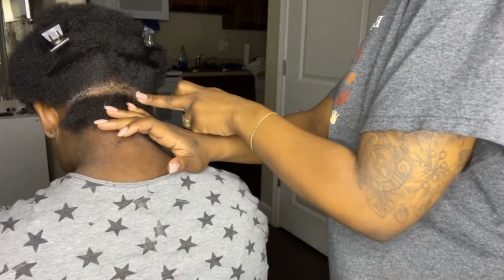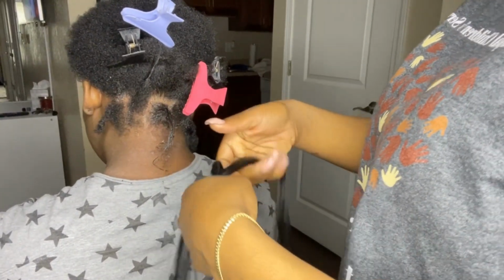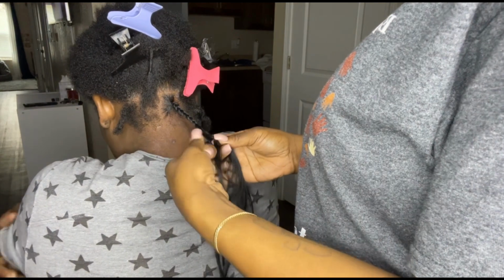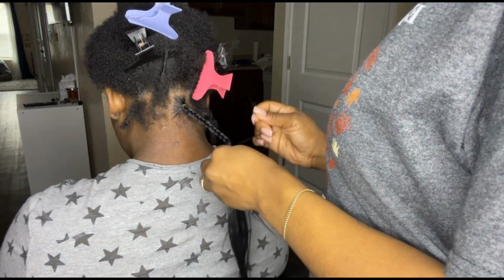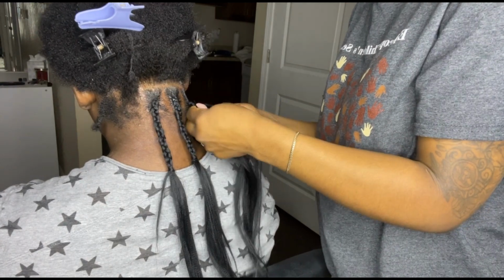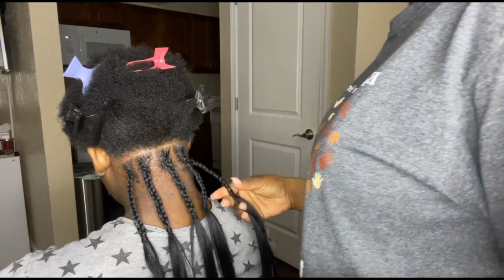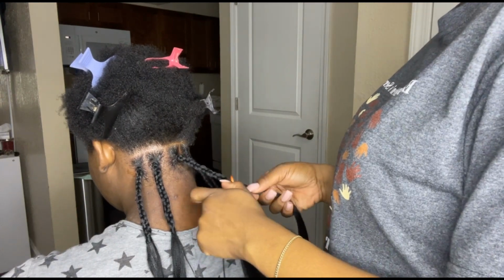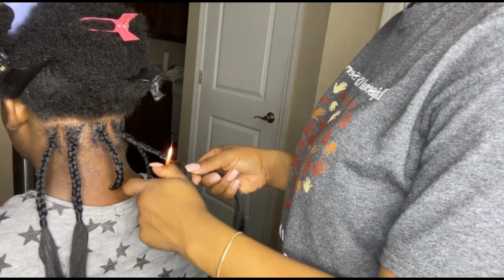Boho Braids Bob Tutorial | knotless start To Finish | Braid School Ep.54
🦋Boho bob braids 🦋

5 packs of braiding hair -best braiding hair pre-stretched braiding, hair expression, for the the curly hair to make thw boho you can use water wave .

Anytime product  you like to for the base - i like to use

Check this out!

Comb and your hands 🤚 now let’s get the job done ✅

May your support my business pages below 👇🏾

You most watched my previous videos thanks 😊 👇🏾

Diy:How to make a pillow